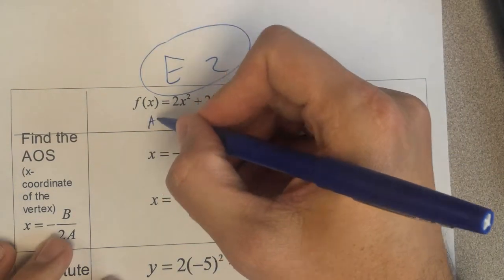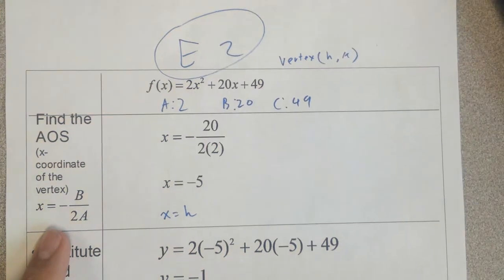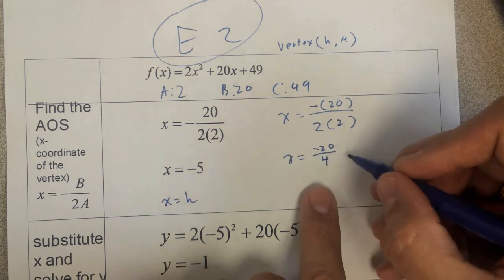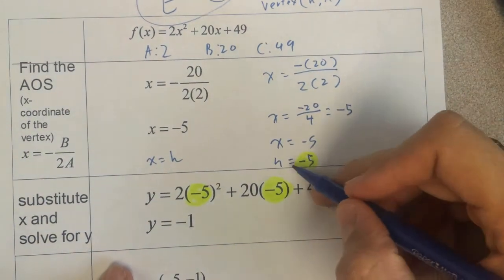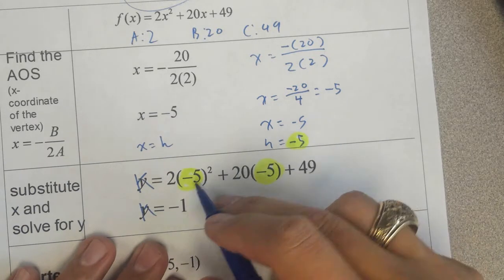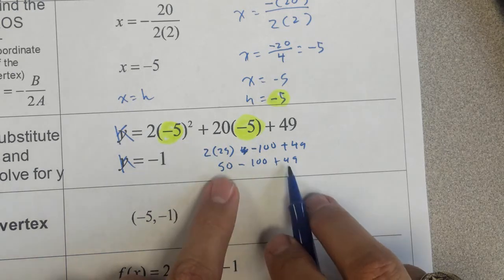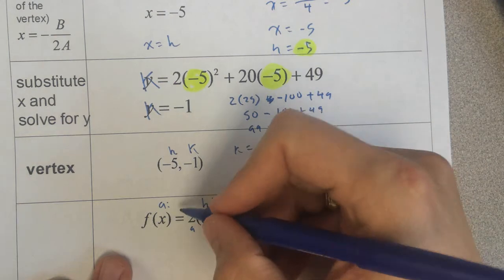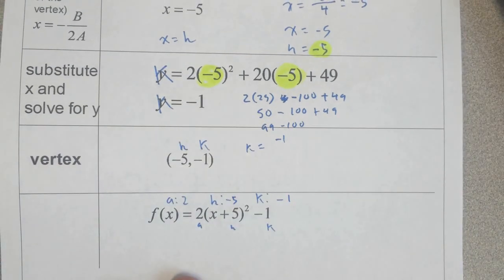10 Standard Form to Vertex Form (Without Calculator Table) Example 2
Algebra II
Quadratics
Vertex to Standard form, Vice Versa

In this video we simply do an example of how to convert an equation from standard form to vertex form without using the calculator table to find the vertex.